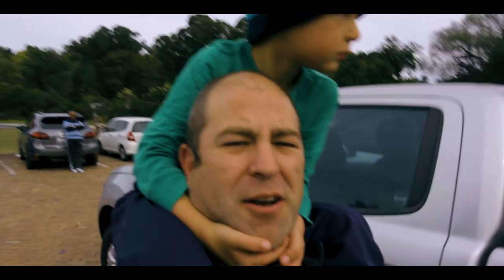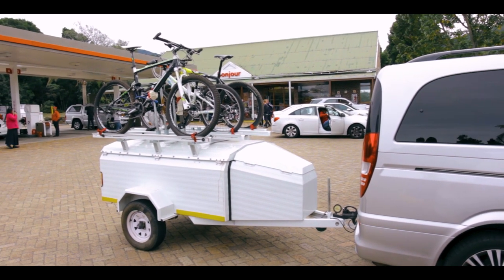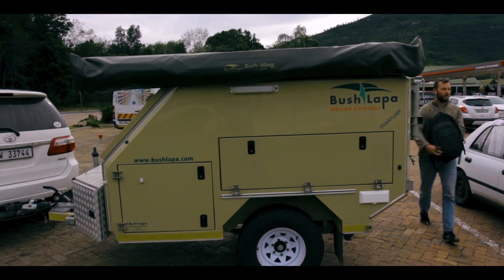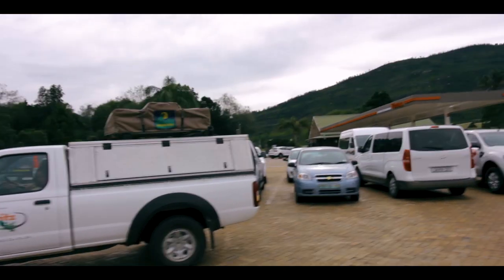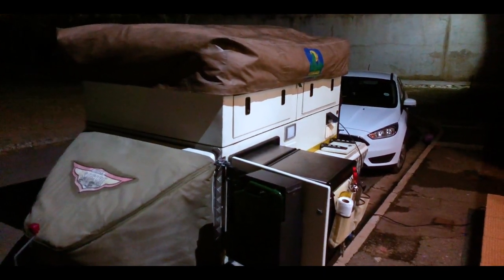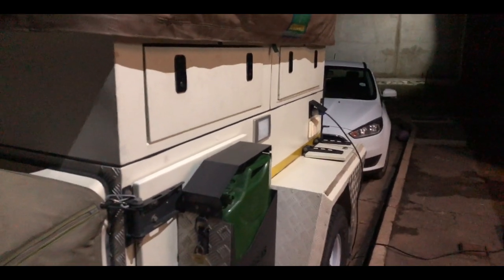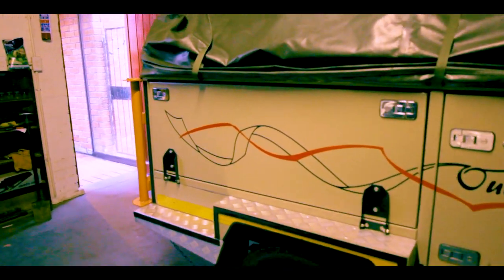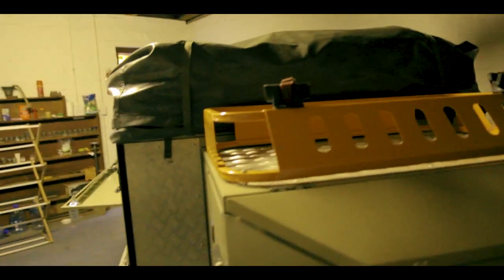Awesome LIGHTWEIGHT Camping Trailers | South African Overland/Off Road Trailers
This week, we have something totally different that we really wanted to share! Ultra lightweight trailers that anyone can tow behind any vehicle and even go bombing off road and off the beaten track! If you think a trailer like this might be up your alley, check out our friends over We aren't being paid for this, we just think their stuff is super cool--especially since we found out about them right after we filmed these RV tours in South Africa!

►►►SUPPORT WhyWeWork ON AMAZON◄◄◄